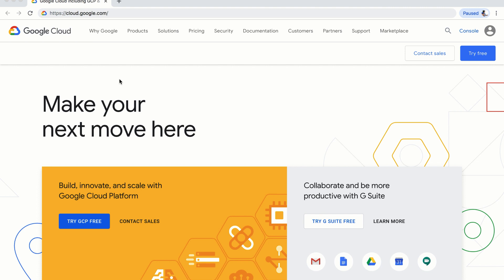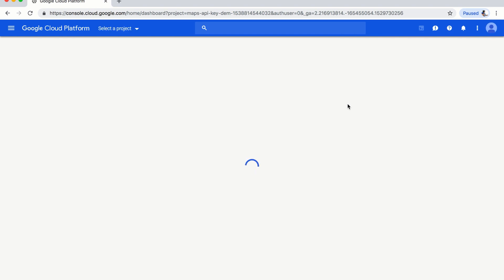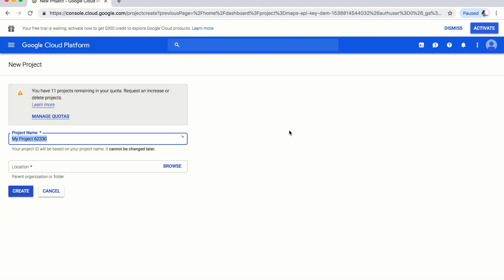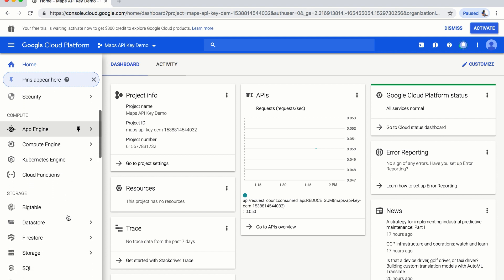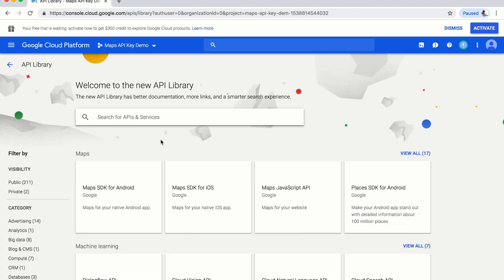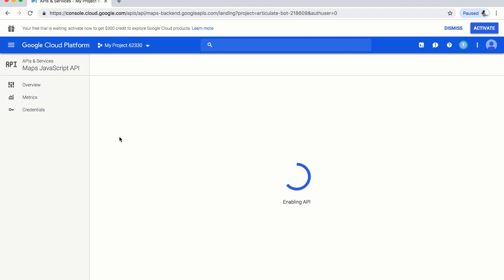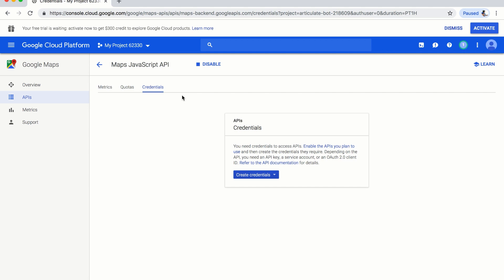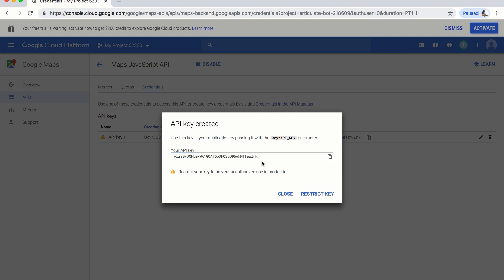How to Create Google Maps JavaScript API Key Urdu/Hindi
In this video I'll tell you how to create Google Maps JavaScript API Key that you can use to show Google Map on your web pages using JavaScript.

Don't hesitate to ask in the comments if you have any questions.